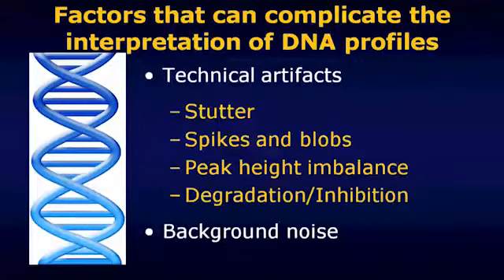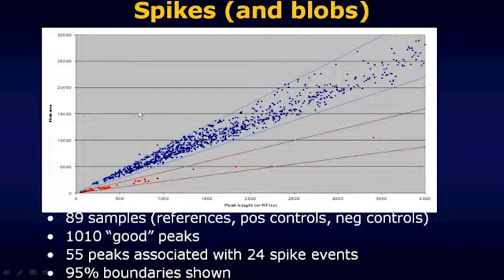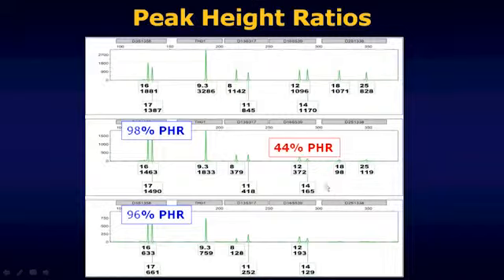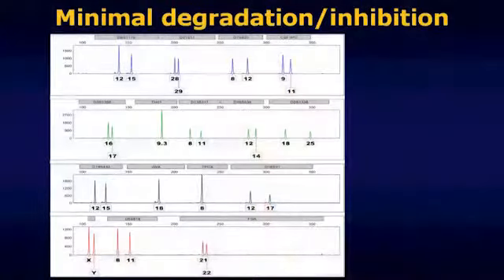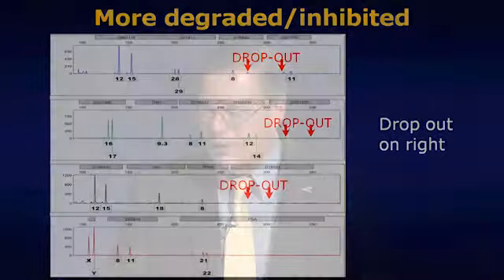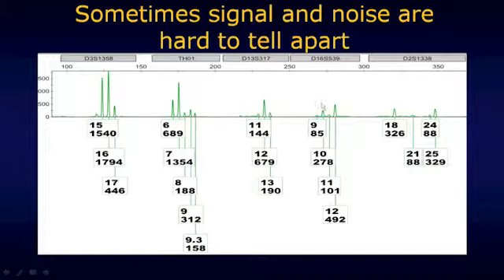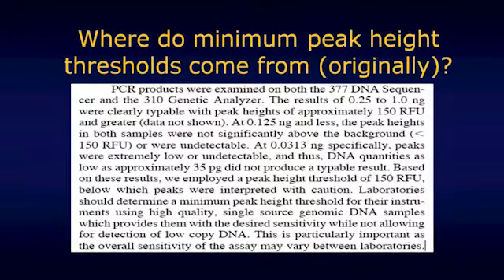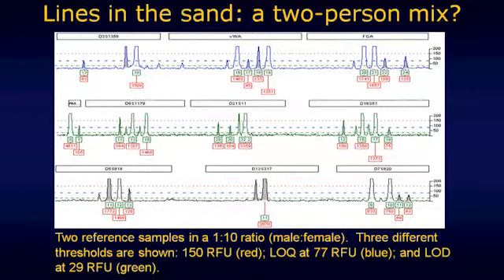Artifacts and noise in DNS profiling